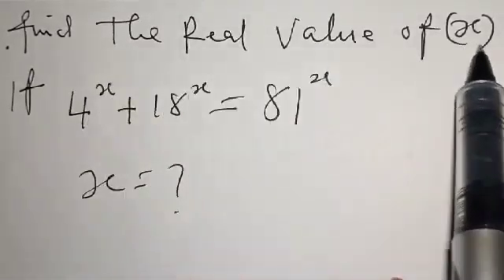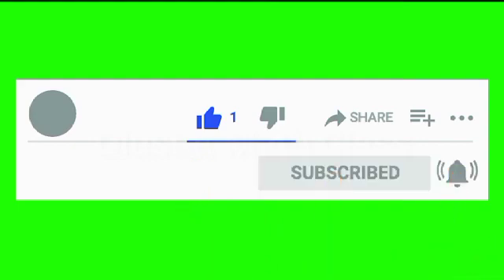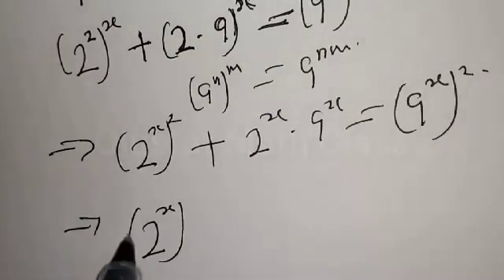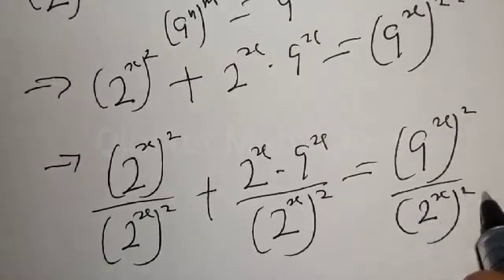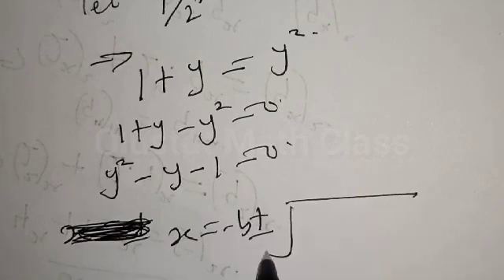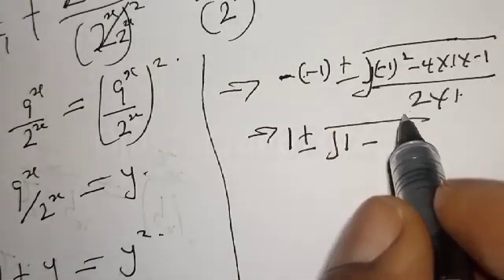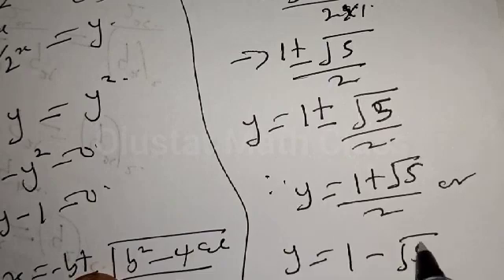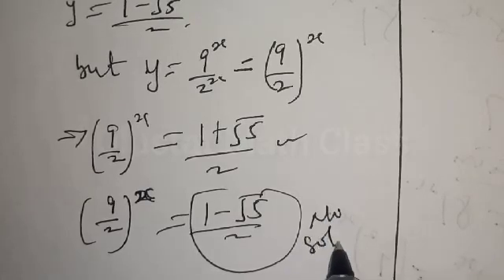👍Math Olympiad Challenge 4^x+18^x=81^x | Best Trick!!!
In This video, you will learn how to solve the given nice exponential equations very fast. It is a math Olympiad Challenge.